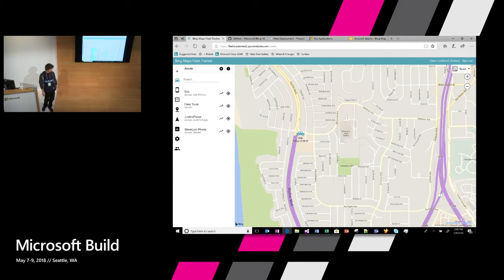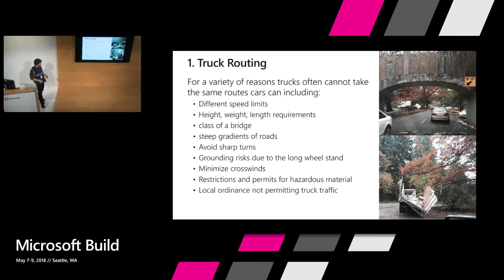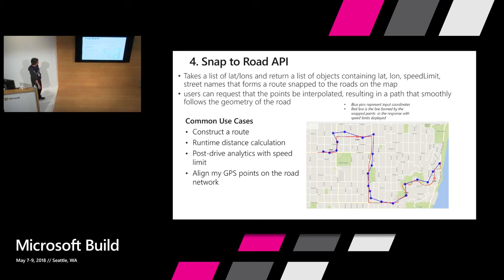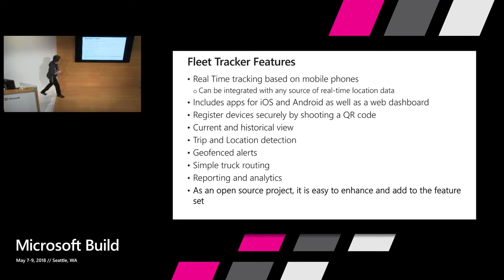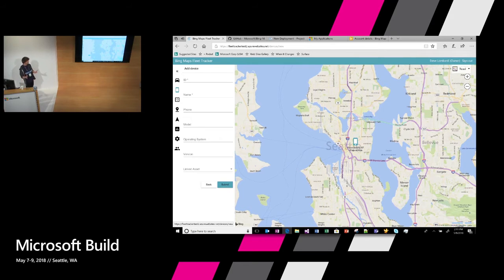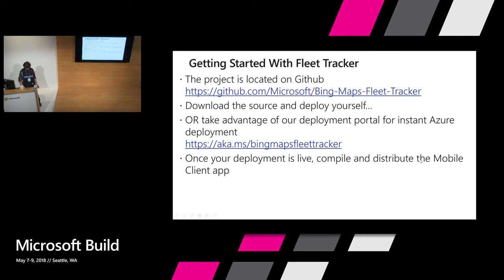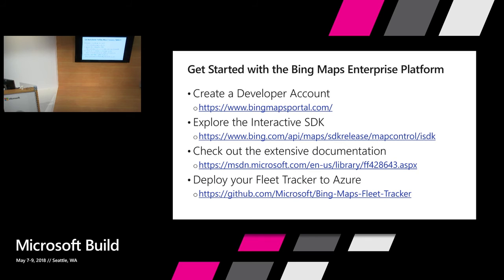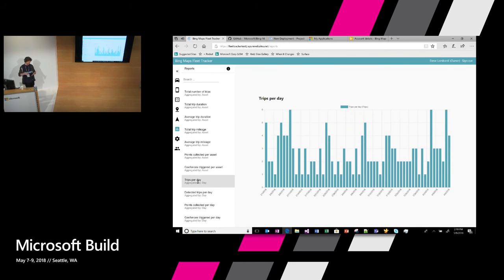Mobile Workforce Location Tracking with Bing Maps : Build 2018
If your business relies on coordinating your mobile workforce, this theater session is essential viewing. We'll look at Bing Maps Fleet Tracker which leverages the mobile phones your staff is already carrying to provide a real-time dashboard of where your assets are located. You’ll learn how to do a one click deployment to have your tracking solution live on Azure in just minutes, including location based alerts.